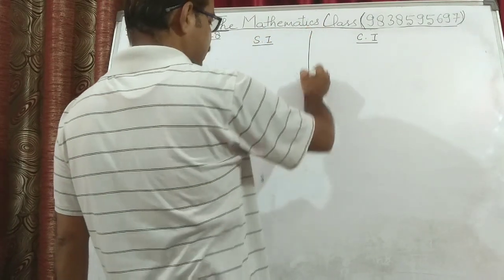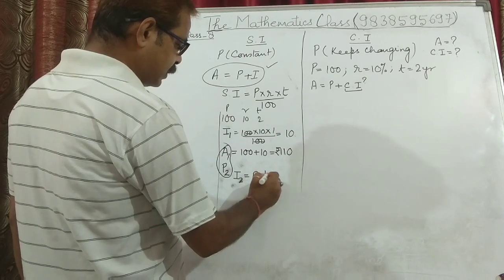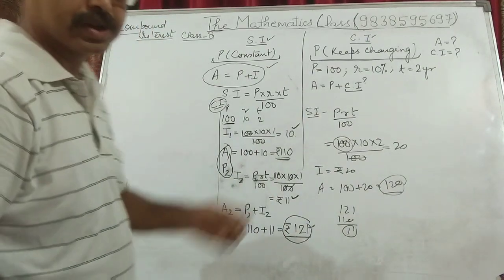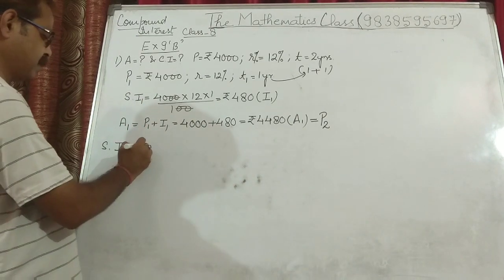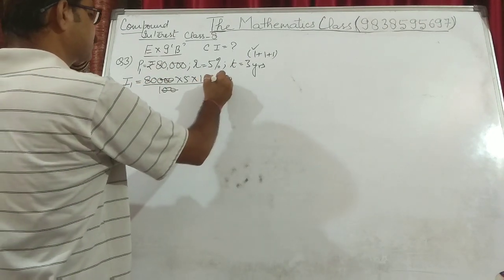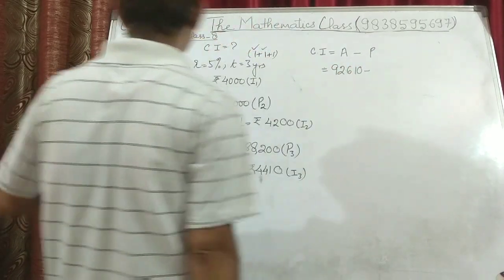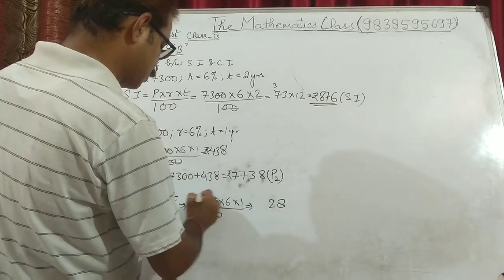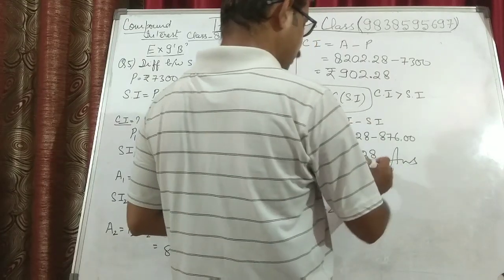SIMPLE & COMPOUND INTEREST || CLASS-8 || PART-2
This video is for grade 8 students. I hope you would like the effort and expect you to study sincerely. To get the new updates. If you have any doubt kindly comment.